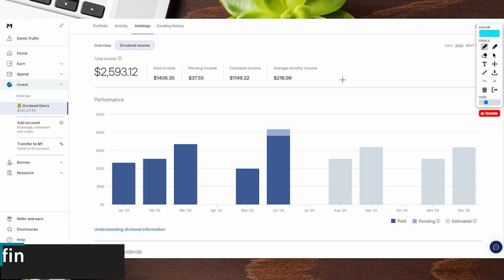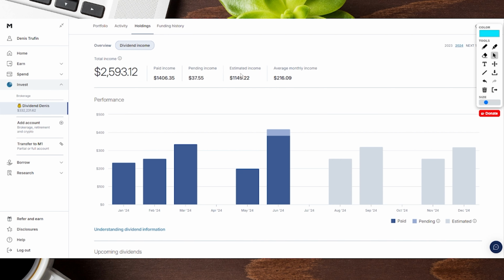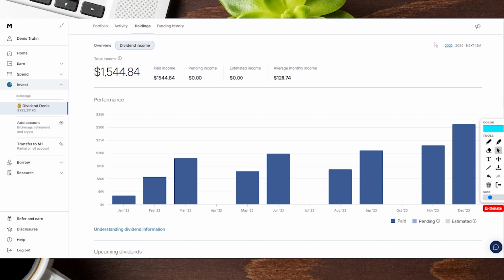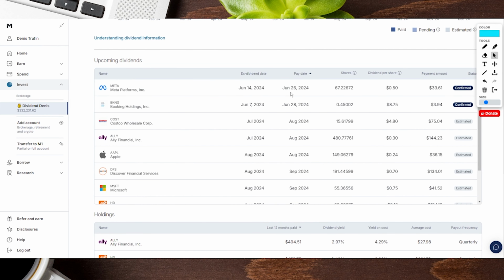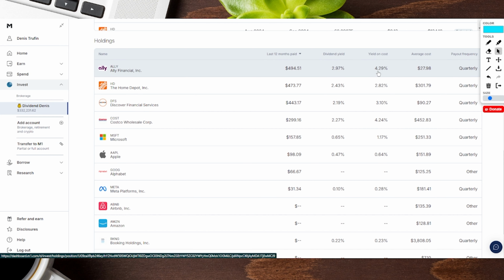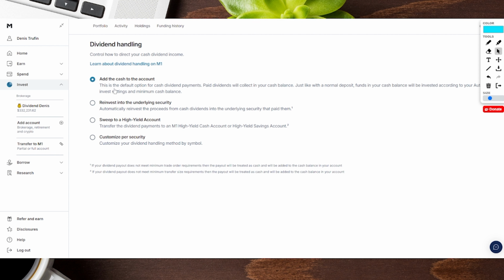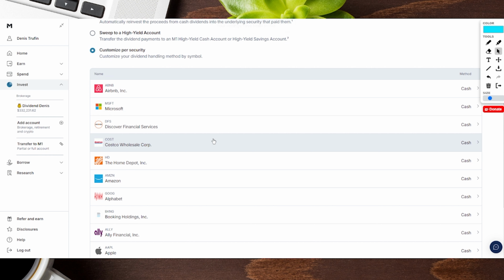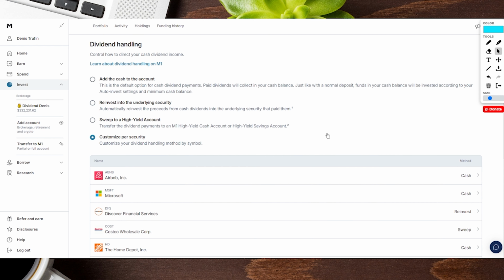M1 Finance NEW Dividend Features (BIG Upgrade)